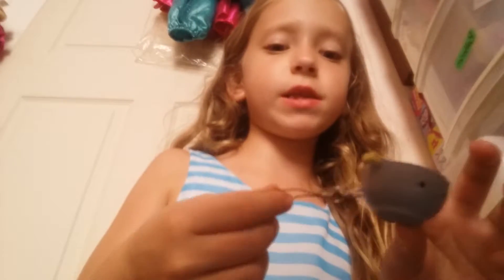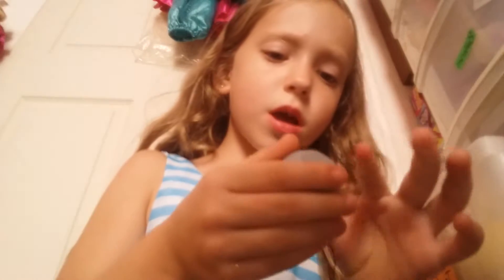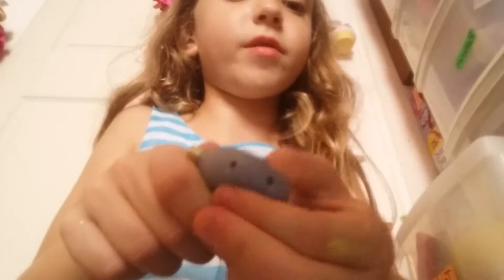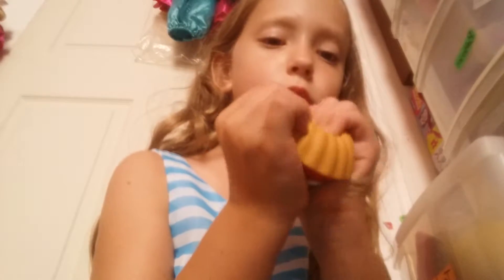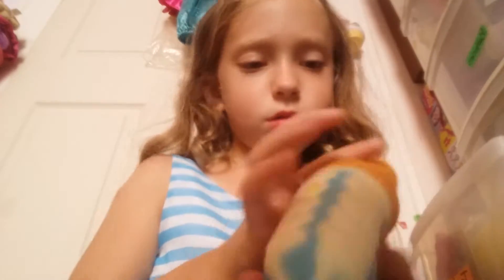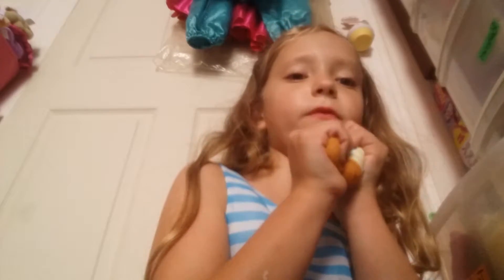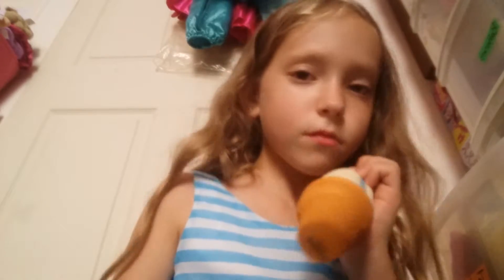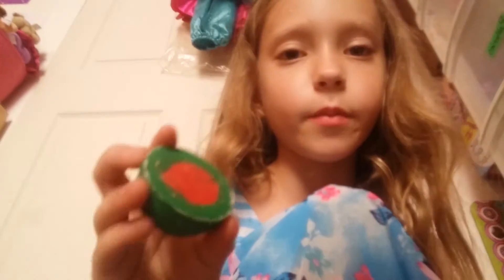Top 5 least favorite squishies